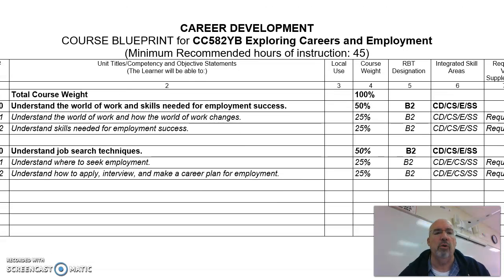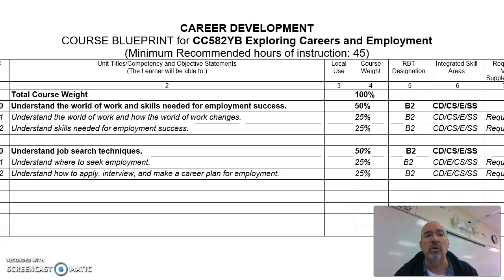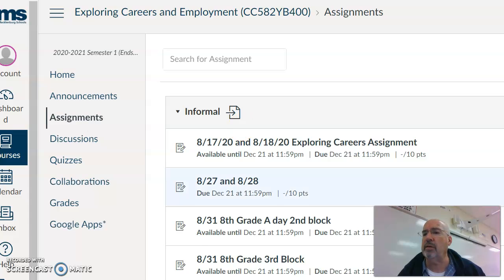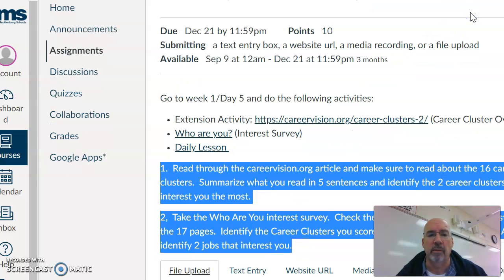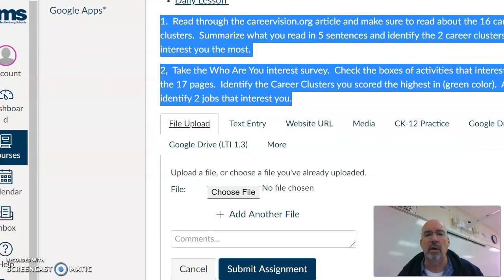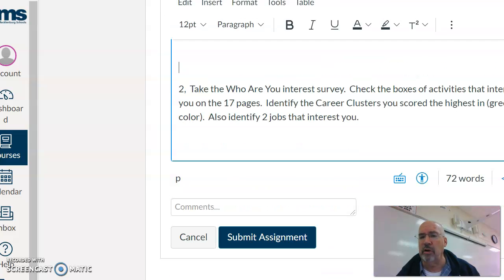Slater - Exploring Careers and Employment 7AB 8AB